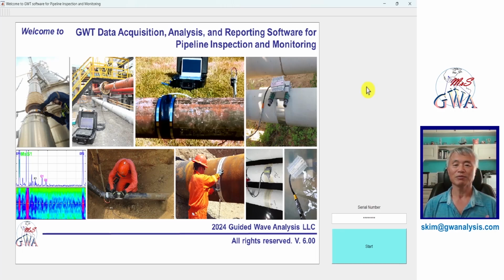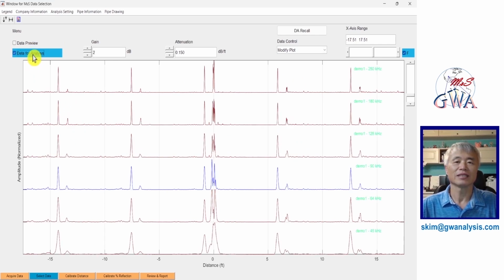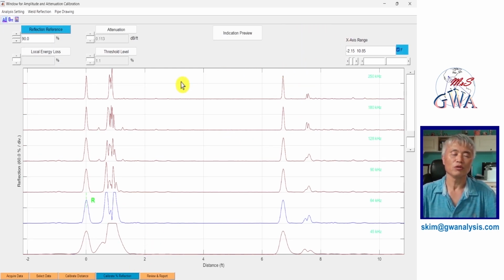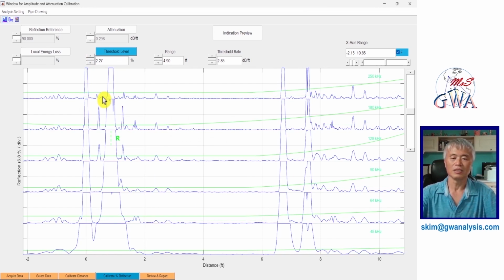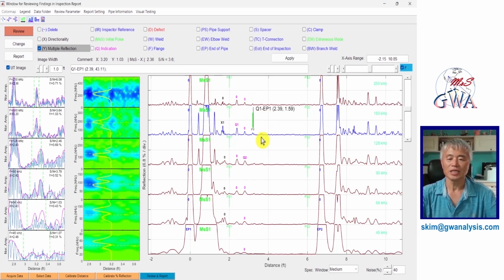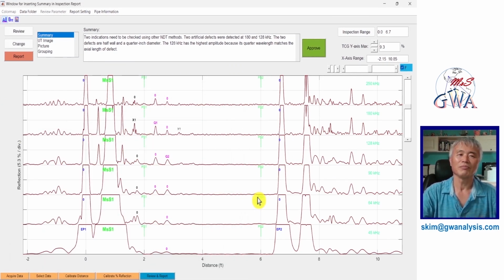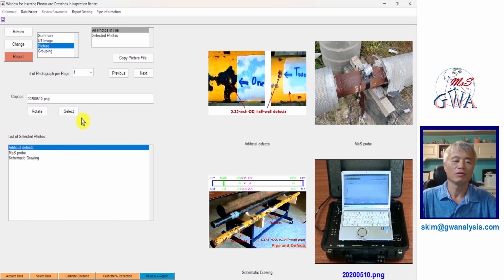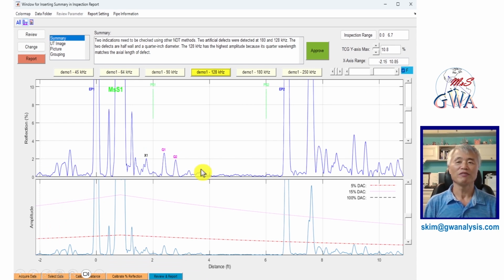GWT Reporting Demo with GIM V6 SW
Guided wave testing (GWT) method is one of nondestructive testing (NDT) methods using low-frequency ultrasonic waves that inspect pipelines. This video presents the whole process of generating guided wave testing report that includes 1) calibration of distance, amplitude, attenuation, and threshold level using a pipeline drawing information and automatic process, 2) analyzing data acquired at multiple center frequencies, 3) finding indications using detail ultrasonic testing (UT) image, and 4) generating report with UT findings, visual findings, photographs, and reference information.  The GWT report should include detail UT image of each indication and concerned short region such as pipe support and elbow to prove the findings.